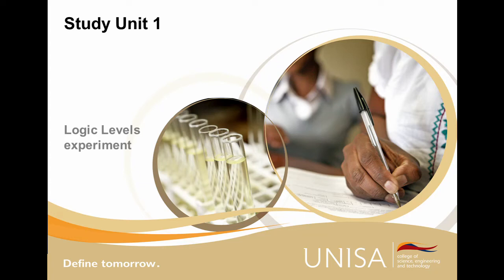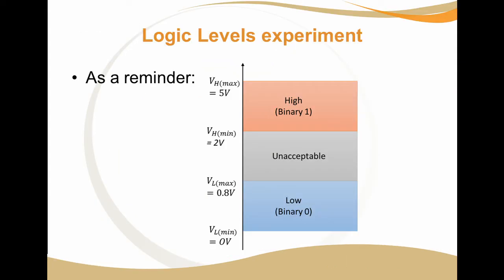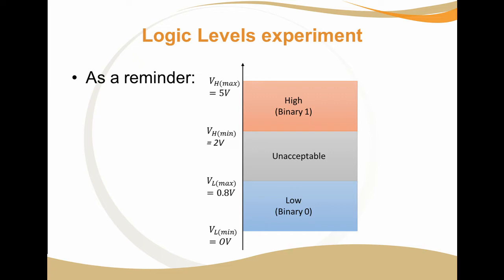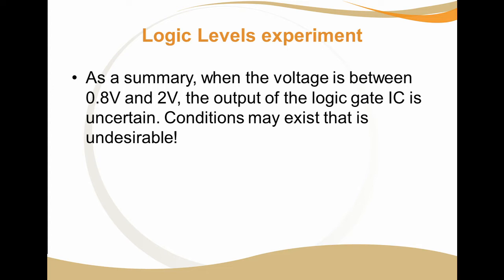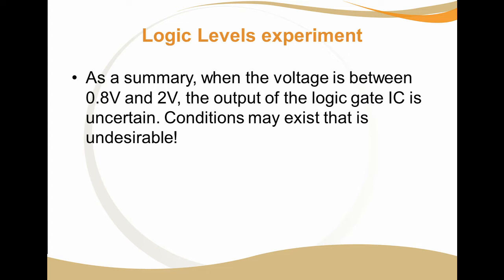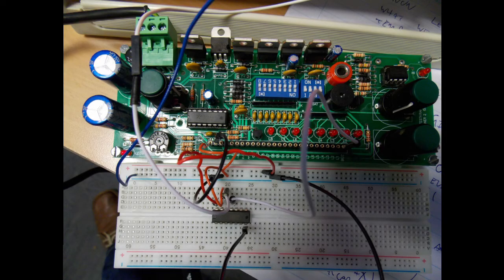Logic Levels Experiment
Short experiment showing practically what we mean with logic levels in TTL (Transistor-Transistor logic) logic